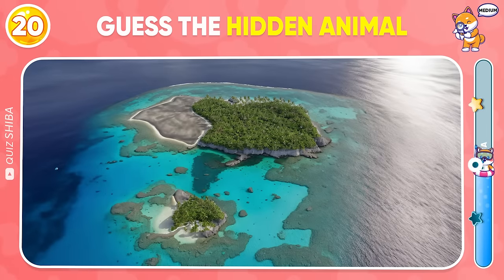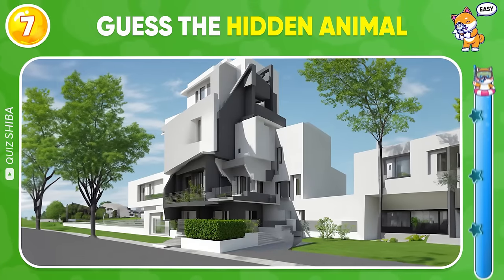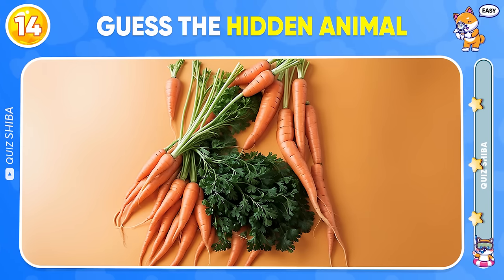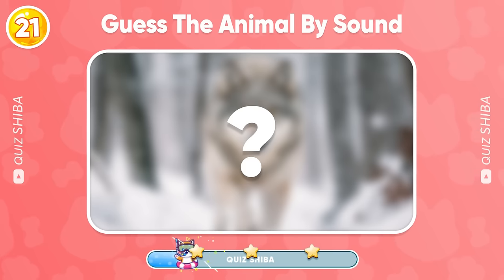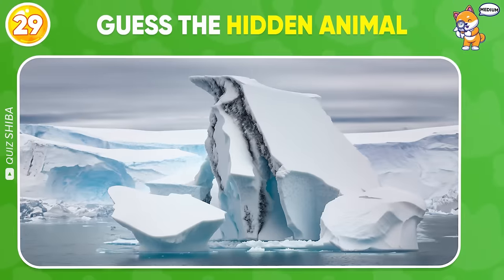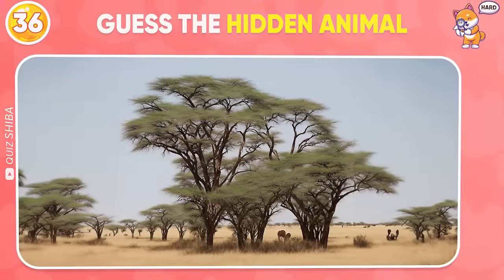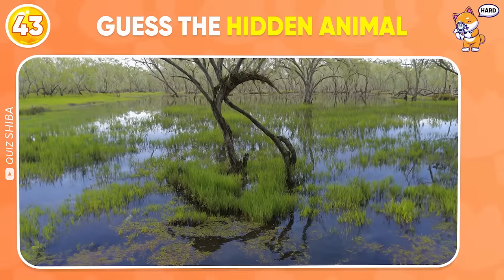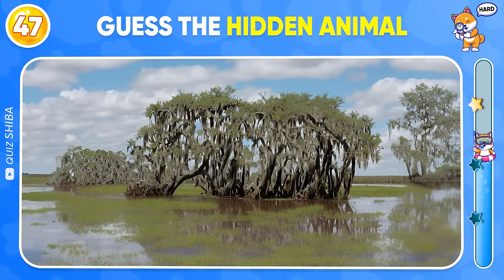Guess the Hidden Animal by ILLUSION 🐶🐵🐈 Easy, Medium, Hard Levels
Welcome to our exciting new video: Guess the Hidden Animal by ILLUSION! 🐾🔍 Get ready to put your observation skills to the ultimate test in this thrilling optical illusion quiz. Dive into a world where animals seamlessly blend into their surroundings, challenging you to uncover their hidden forms 🌿👀.

With a range of difficulty levels from easy to hard, this quiz offers something for everyone. Can you spot the cleverly concealed animals against mesmerizing backgrounds? 🧐 Embark on this captivating journey where reality and illusion merge, leaving you questioning what you see 👁️.

As you progress through the 50 levels of increasing complexity, the challenge intensifies. Race against the clock to identify the hidden creatures and showcase your keen eye for detail ⏳. Are you up for the challenge of deciphering illusions? Sharpen your senses and join us on this exhilarating adventure where each level promises a new thrill 🎉.

Test your observation prowess and share your scores and experiences in the comments below 💬. Let the guessing game begin! Are you ready to unveil the hidden secrets? Let's dive in! 🚀